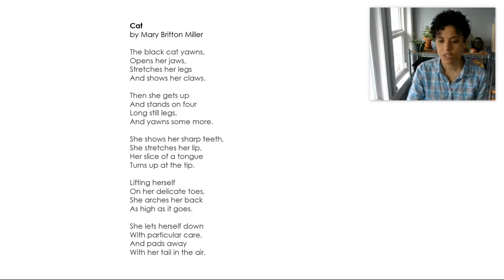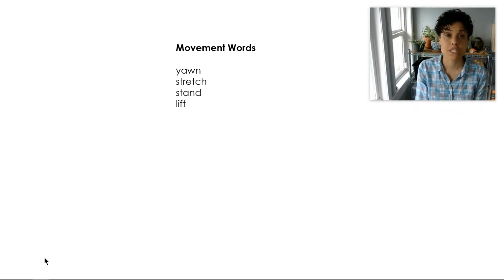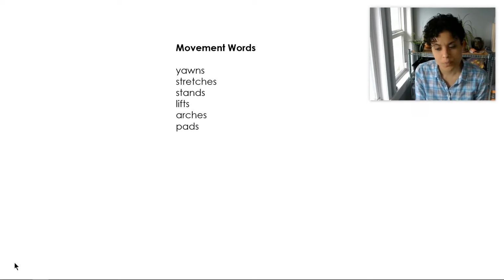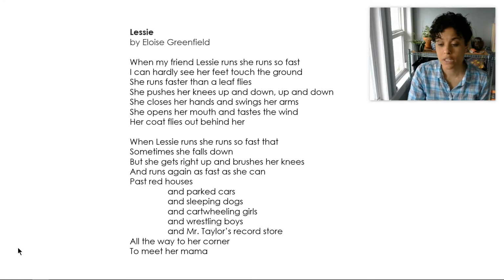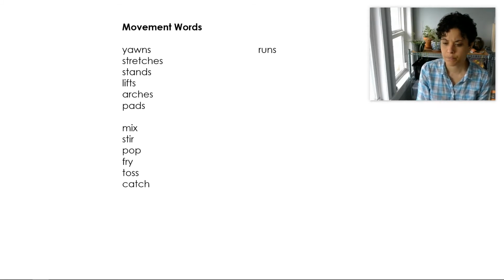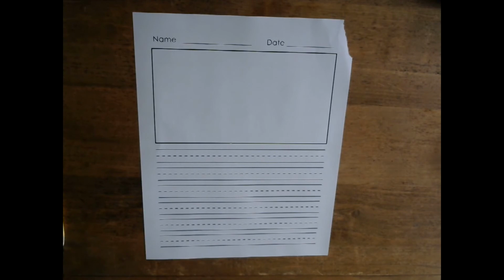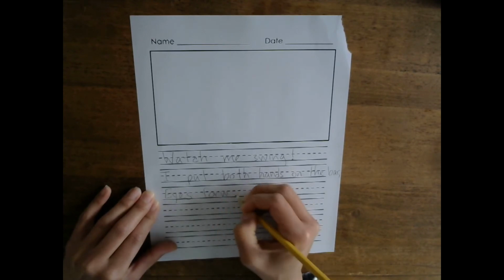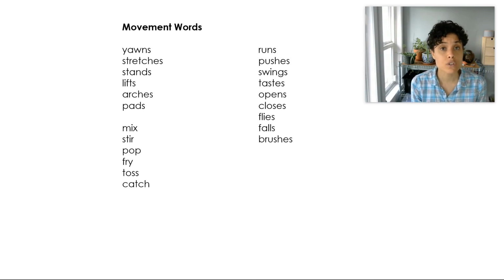Writing Monday May 4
Today we will start to explore poetry. Listen to some poems that have lots of movement words. Then, we will begin writing a shared poem! Be sure to send your writing to your teacher so your ideas are included!